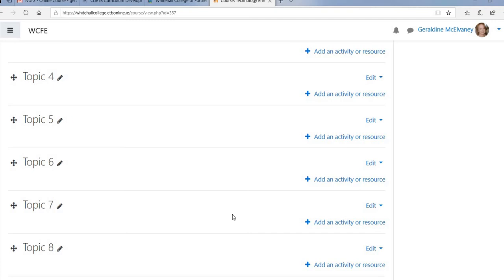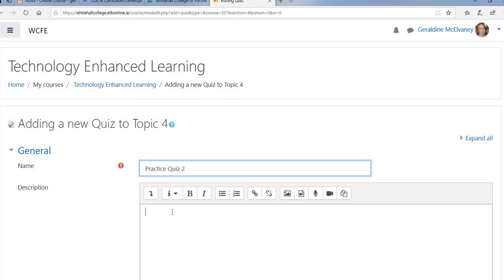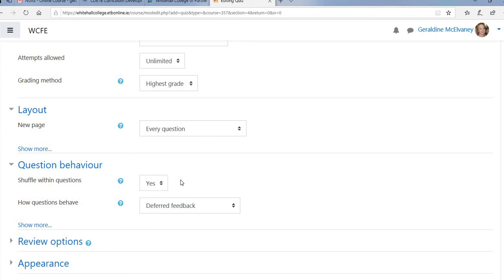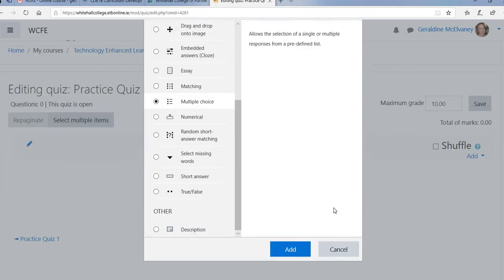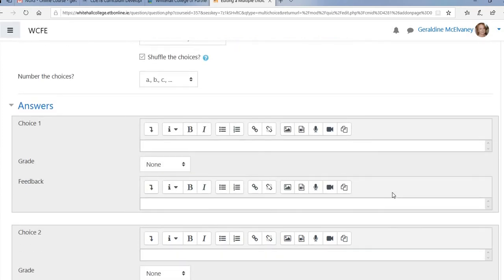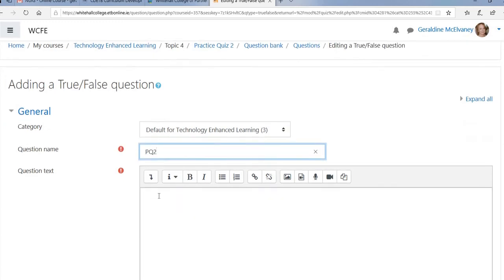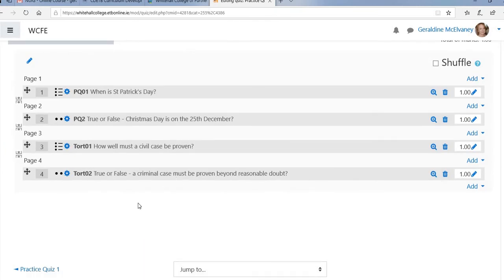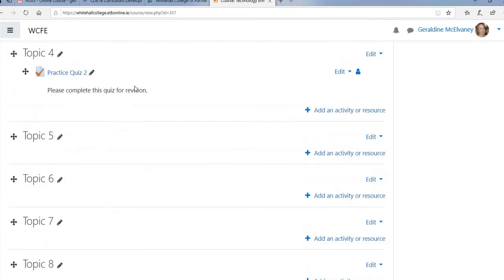WHCFE - Setting up Quiz on Moodle